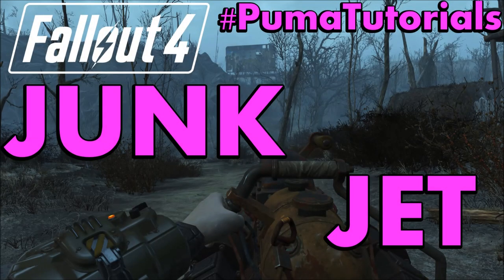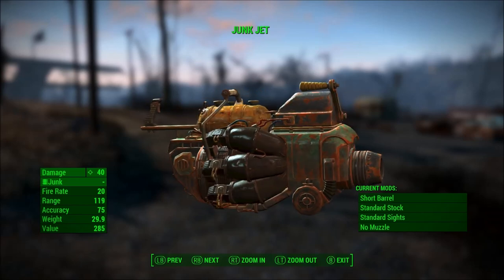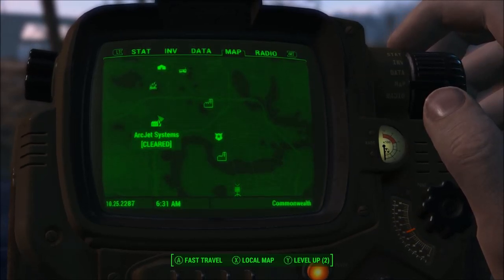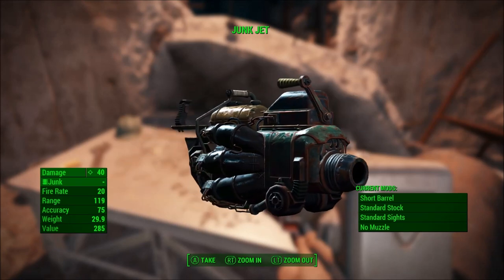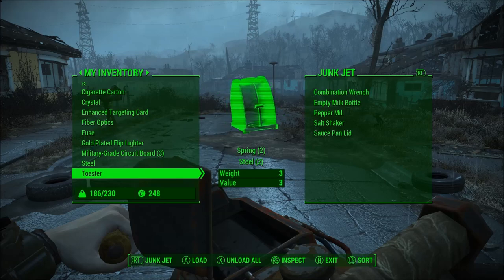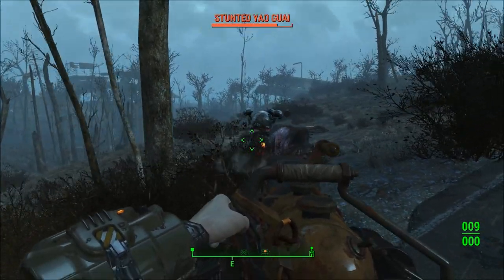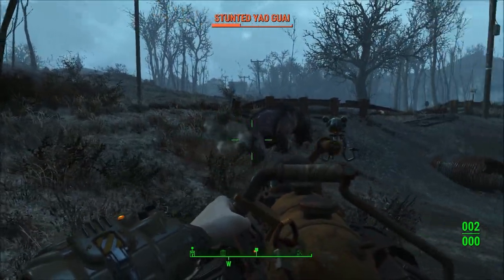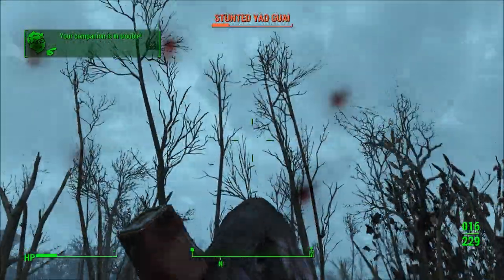FALLOUT 4: Unique Weapons Guide - How to Get the Junk Jet Weapon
Hey Guys! I'm back with another Fallout 4 Unique Weapons Guide Video and today I'm going to be showing you how to get the Junk Jet Weapon from the ArcJet Systems location in Fallout 4! You can obtain this unique and fun weapon early in the game!

Honestly, I think this thing is a boatload of A$$$! However it's a really cool concept and It would probably be fairly fun to troll in-game villagers with it!